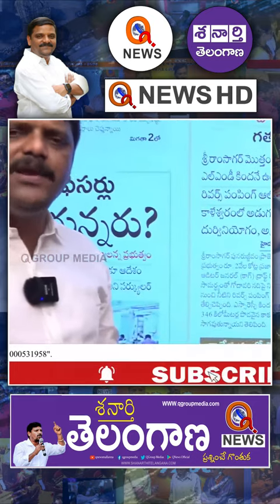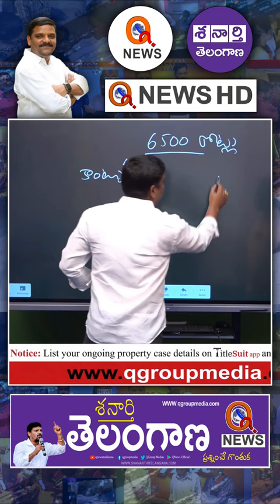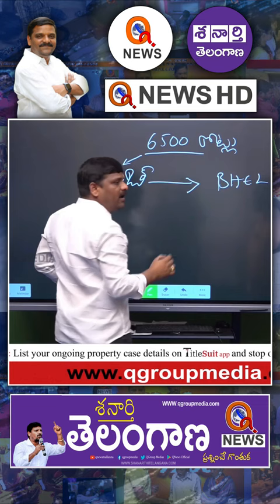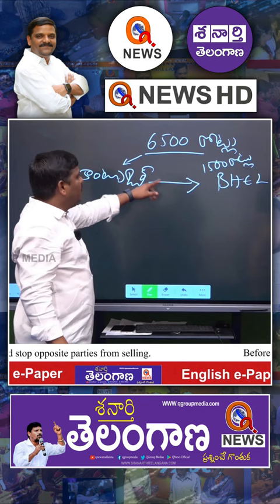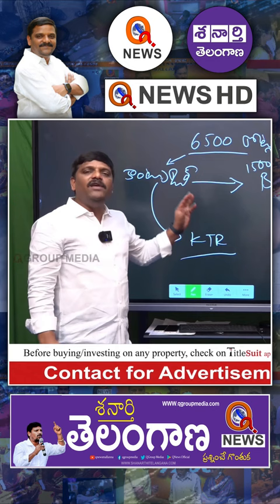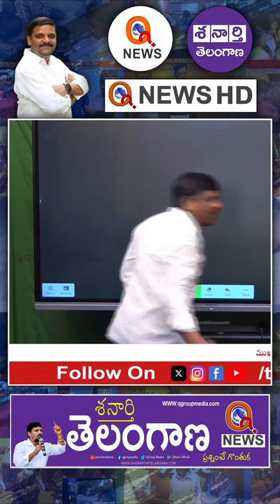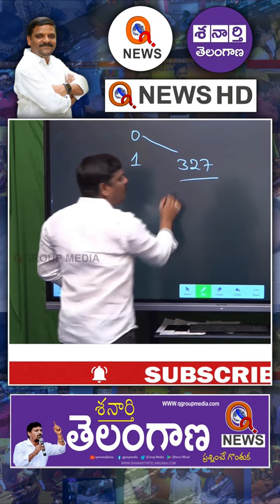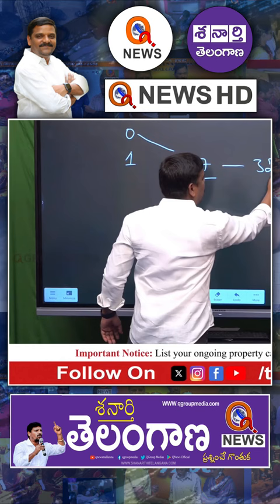రివర్స్ పంపింగ్ పెద్ద డ్రామా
Note: This Video comes under Standard Licence and Do not reuse the video or content.
This is Official YouTube Channel for TelanganaMallanna Talks and Speeches , TelanganaMallanna Speeches In Public Meetings and Political Punches and Couters , Mallanna Genuine Analysis on Now a Days Politics , Mallanna Voice for Poor People and Rising The Voice against Oppression on Low Classes , And Its Place for The MallannaFollowers to Discuss about The Public Issues and Ideological Things ,